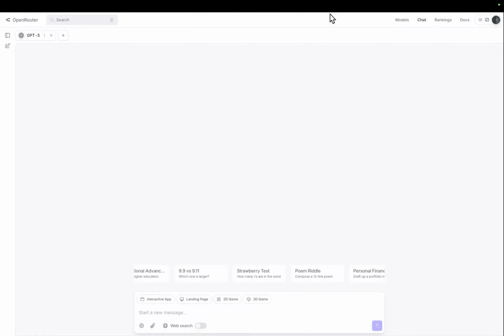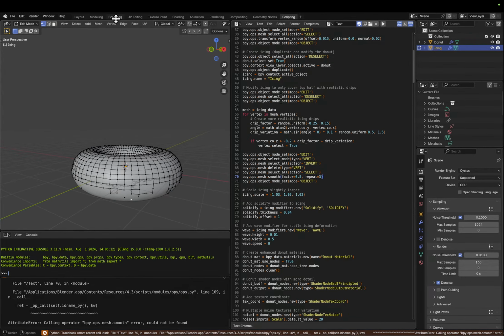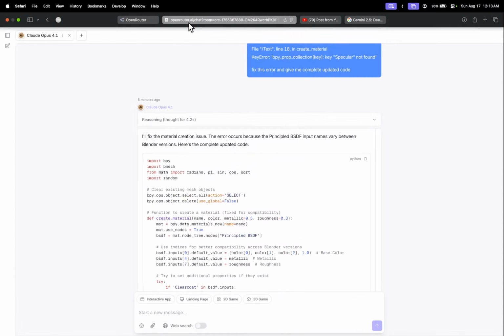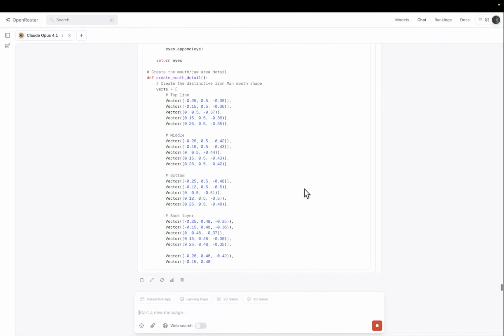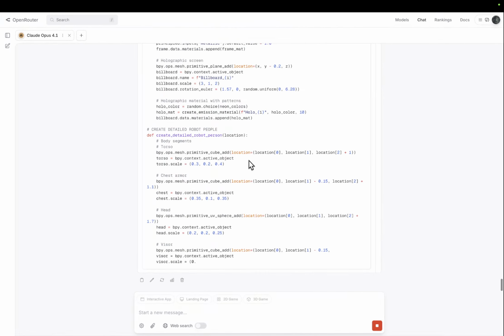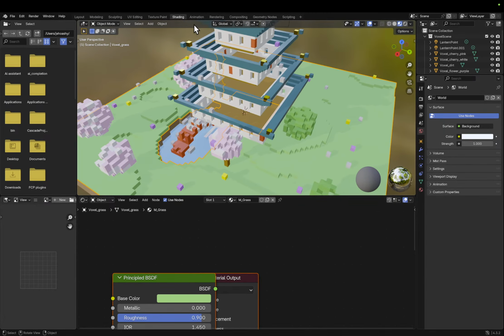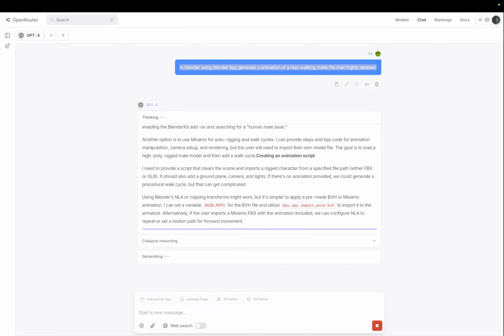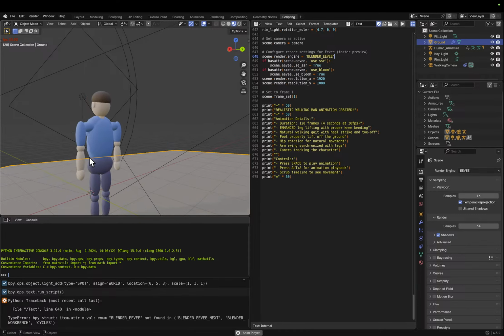Gpt-5 vs Opus 4.1 Let's Test in Live how do they do in 3d modeling.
Support Me :-